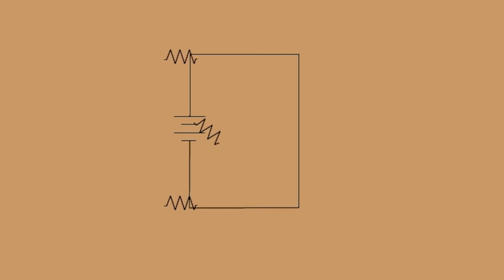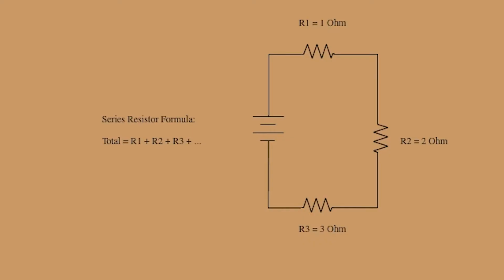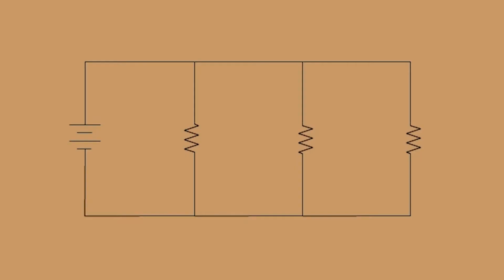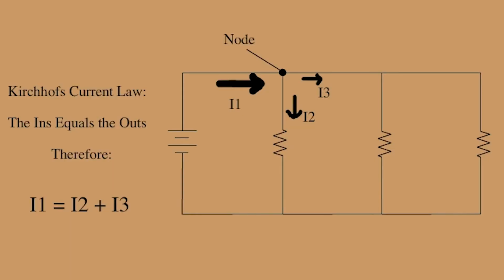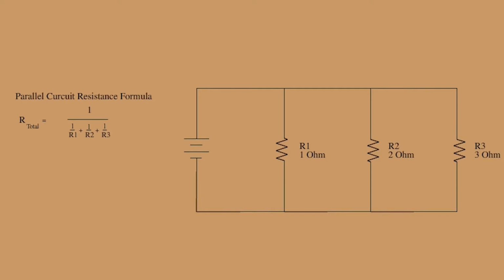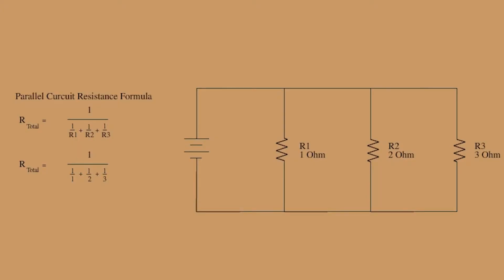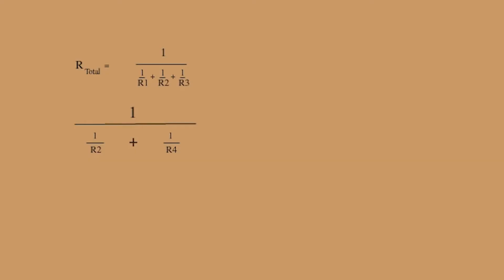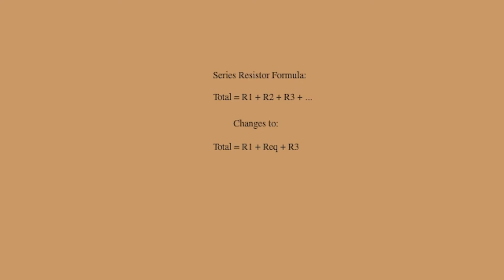NERC Study Tips 2: Resistance Inductance Capacitance in Series Parallel Circuits and Current Law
Sorry for the delay. As stated in the video, I paused on the videos to write a book which is edging toward completion. I plan on making several other videos in the coming weeks. Series vs Parallel Circuits and how adding Resistance Inductance and Capacitance changes depending on the circuit. Kirchhoff's Current Law